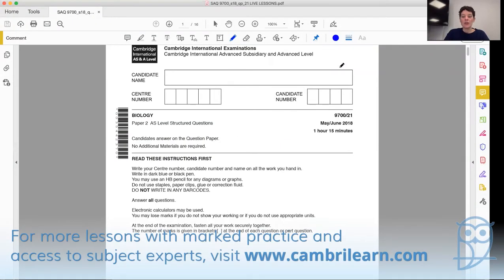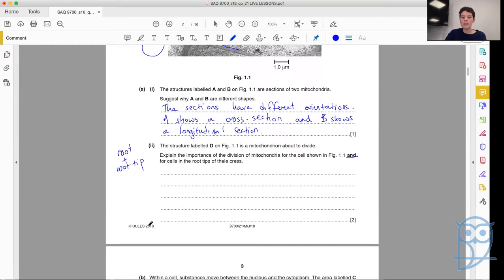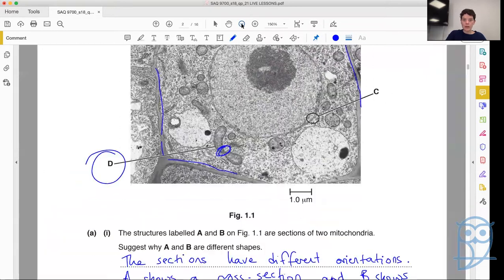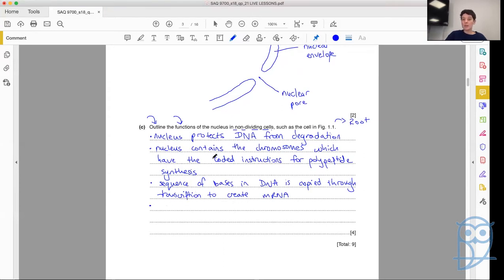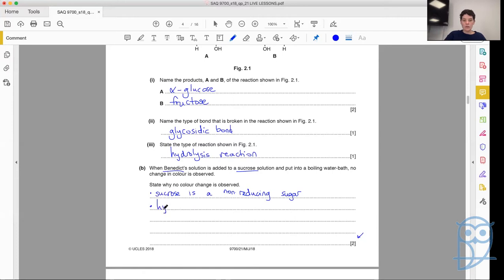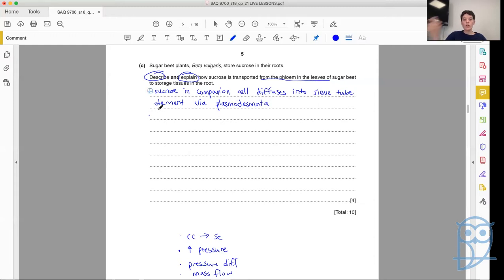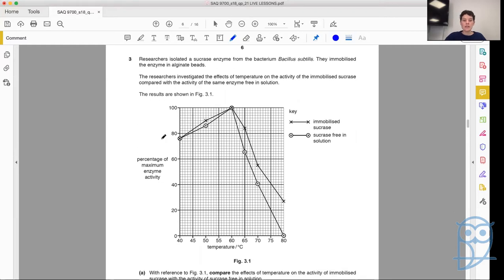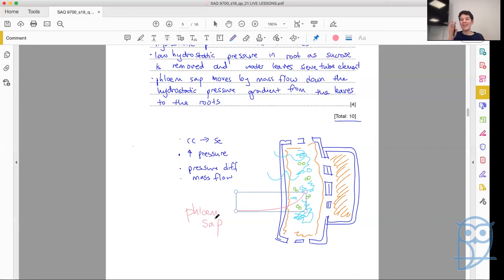AS Biology Past Papers - May/June 2018 - Paper 21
In this lesson, we're going to review a Cambridge AS Level Biology paper in preparation of the upcoming exams.

You can learn more about our AS and A Level courses